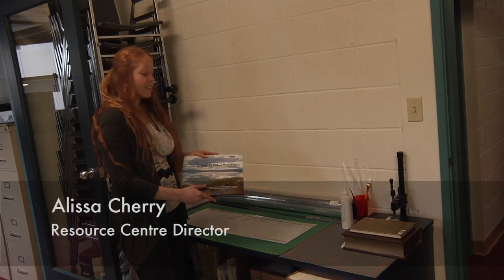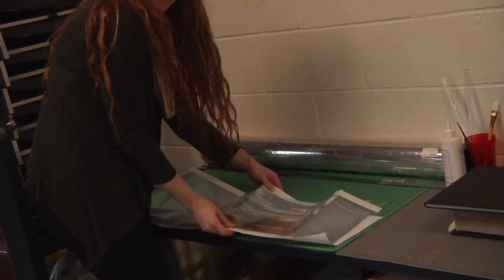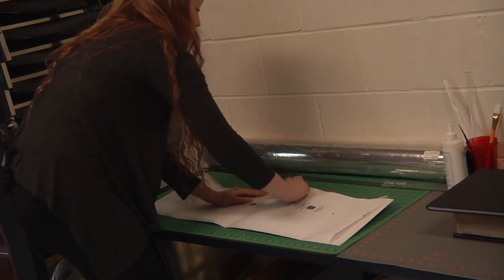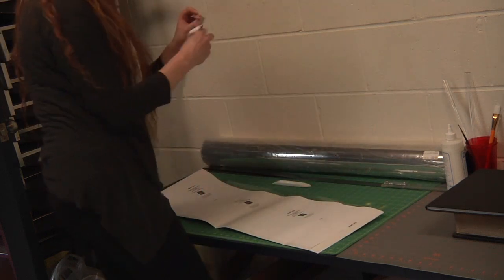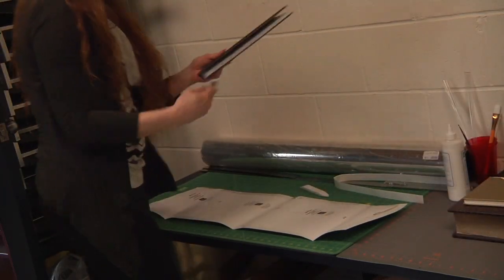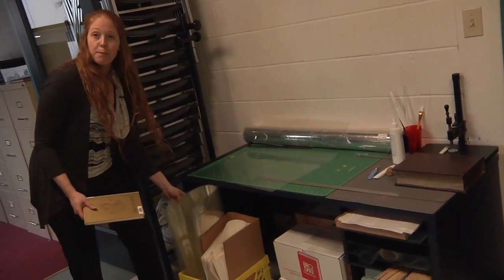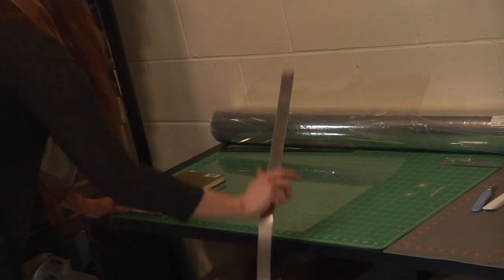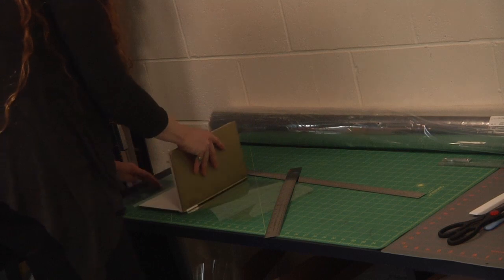UBCIC Tutorial #4: Book Jacket Covers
In this video Alissa Cherry, Resource Centre Director, shows how to attach self-adhesive plastic jacket covers to book jackets and how to measure, cut, and attach mylar coverings for extra protection.

The Union of British Columbia Indian Chiefs (UBCIC) Resource Centre is a specialized research library and archives focusing on BC land rights research. To learn more about UBCIC and the Centre,

Filming and Post Production: Nick Josten
Video commissioned by Alissa Cherry for use in UBCIC Resource Centre training